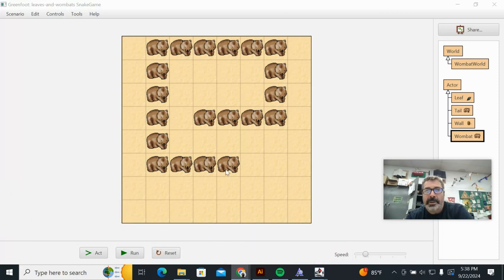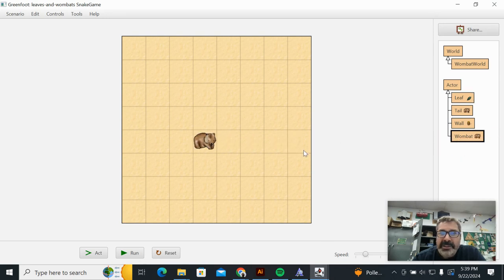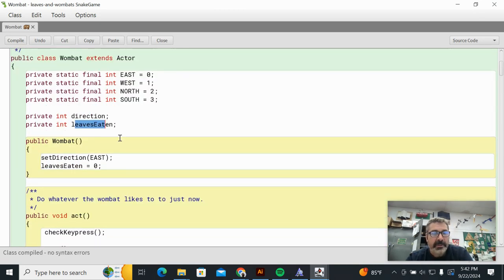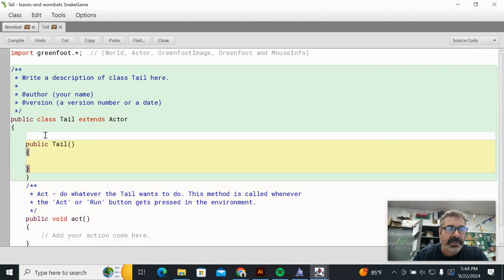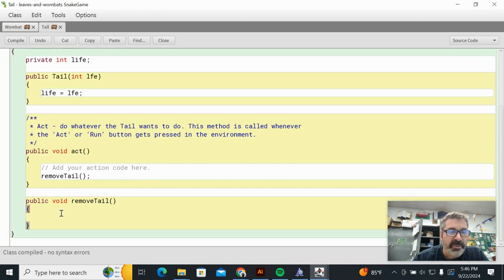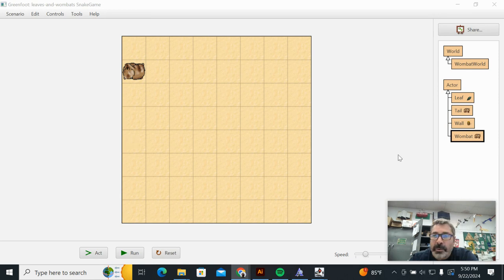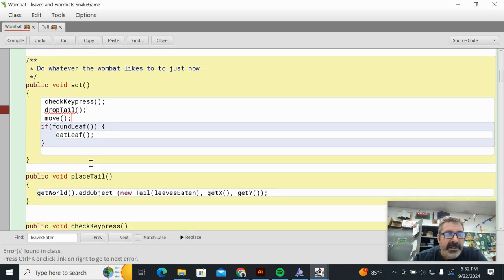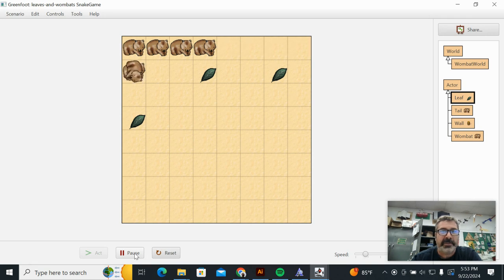Only add a tail if you eat a leaf Wombat Challenge